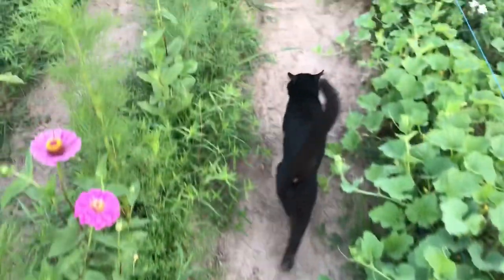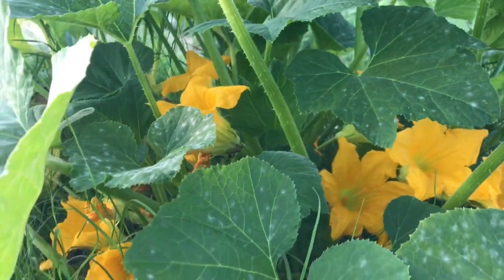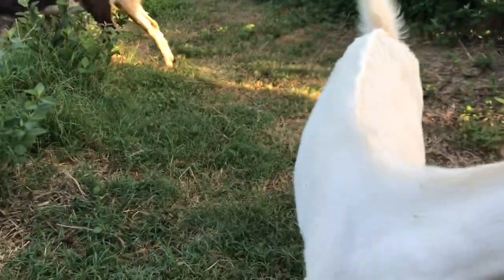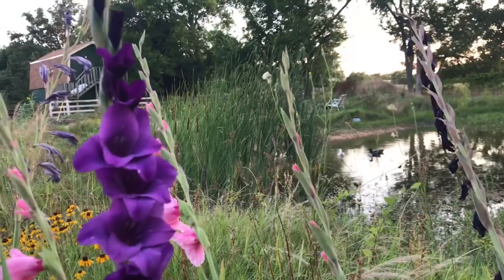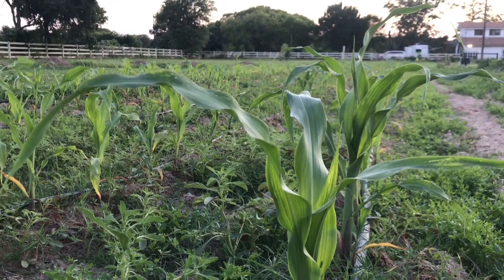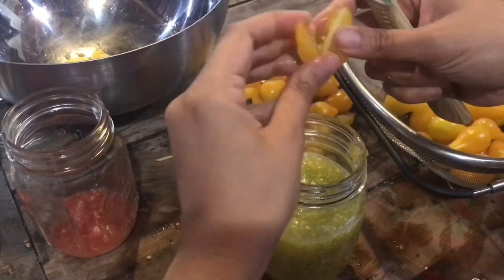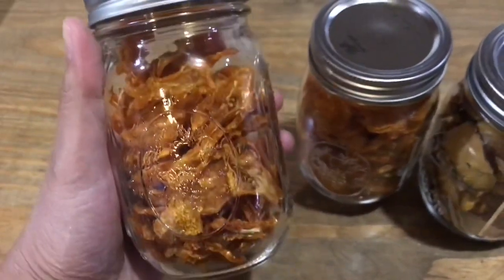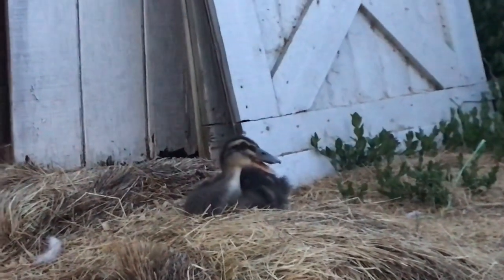Garden Tour & Dehydrating Fruit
“Milk And Honey Acreage is a participant in the Amazon Services LLC Associates Program, an affiliate advertising program designed to provide a means for sites to earn advertising fees by advertising and linking to Amazon.com"